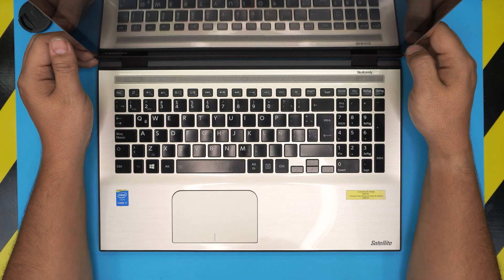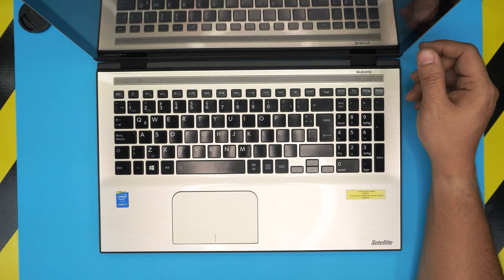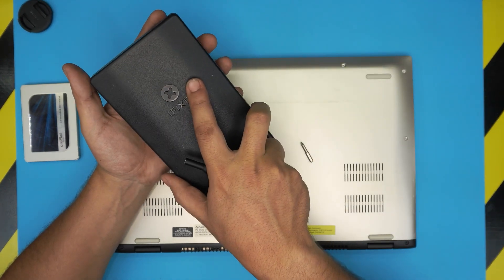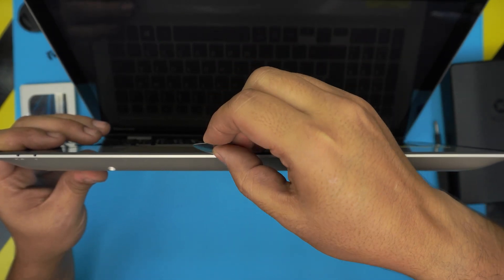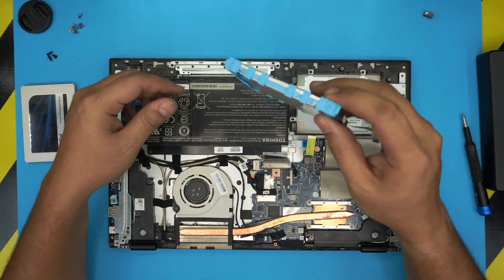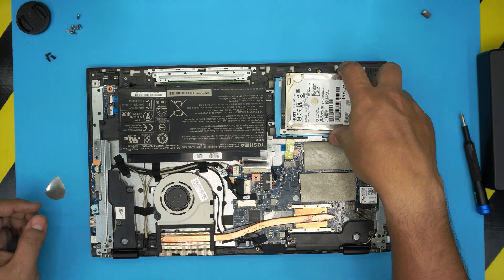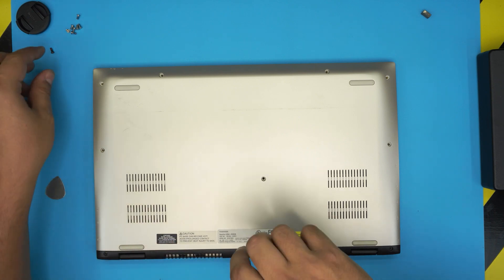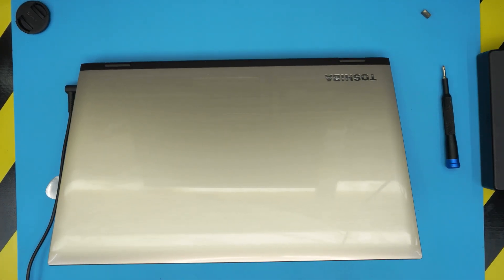Toshiba Satellite L55w C5202s 🚩HDD SSD UPGRADE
In this video i will show you how to upgrade the ram for Toshiba Satellite L55w C5202s laptop STEP By STEP.
👉 links:
🔵 TOP BRAND SSD
🔵 GOOD SSD
👉 Tools used:

› Bitcoin: 1Gc6ekScTjvcnSHoFGvu7nbBo3cyYzfsAL
› Ether (ETH): 0x9dd9F855DAE0586980Ef7786E53e4E275BdC6985
› Litecoin (LTC): LTFQ14vaan4Fc3QqW3cn4NnWV7cvgrXWhk
› Bitcoin cash (BCH): qp4mecuy2q2rqvctdpuv5m0m05y6r8g64c3a48gf78
› TrueUSD (TUSD): 0x9dd9F855DAE0586980Ef7786E53e4E275BdC6985
› XRP (ripple) : rNBVHSfb3iZXYaWm491zVBzYfaxnNnAoCs
› Doge coin: DGspV9CkUqYJUb4ygNVz4aekmgmq5i12Pe